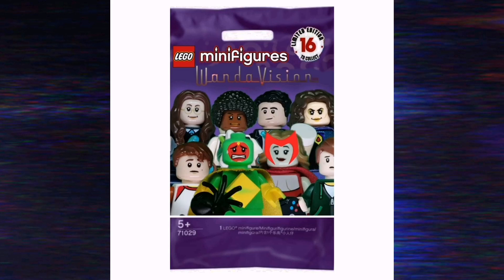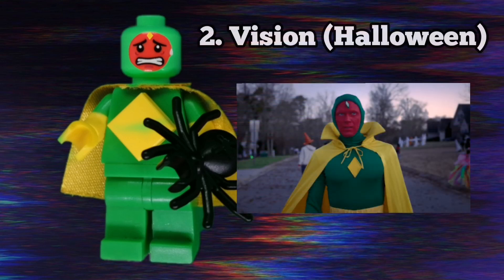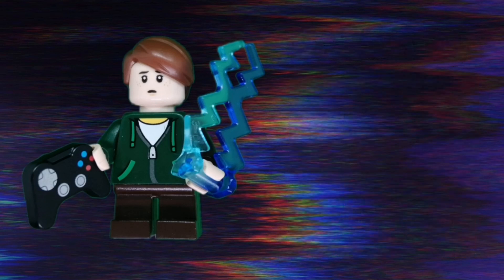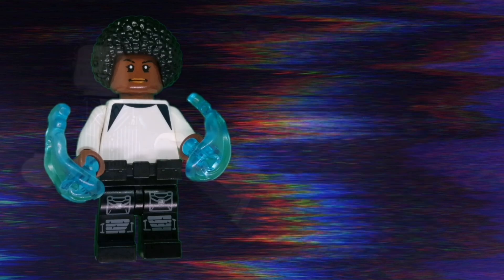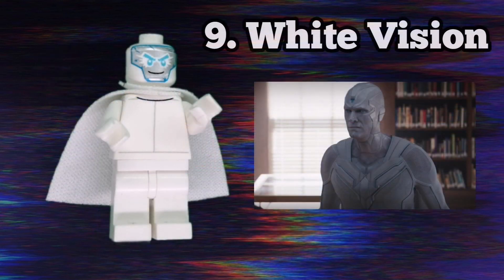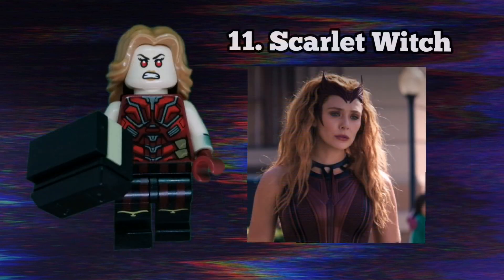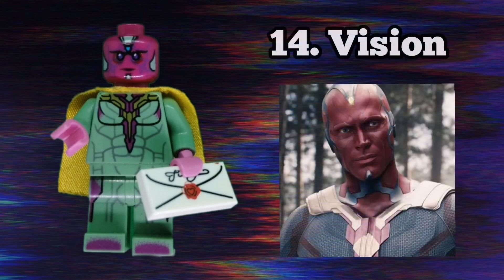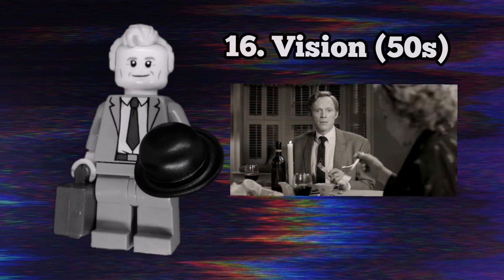Custom Lego Wandavision CMF draft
In this video, I made my very own Lego Wandavision CMF series! I had a gas making all of the figures so I hope you enjoy watching the video!

0:00 intro
0:17 Wanda (Halloween)
0:36 Vision (Halloween)
0:47 Billy
1:06 Tommy
1:25 Darcy Lewis
1:42 Monica Rambeau
2:10 Tyler Hayward
2:24 JIMMY WOO
2:36 White Vision
2:53 Agatha Harkness
3:14 Scarlet Witch
3:28 Ralph/Pietro
3:45 Wanda (final battle)
4:05 Vision
4:20 Wanda (50s)
4:40 Vision (50s)
4:57 Outtro